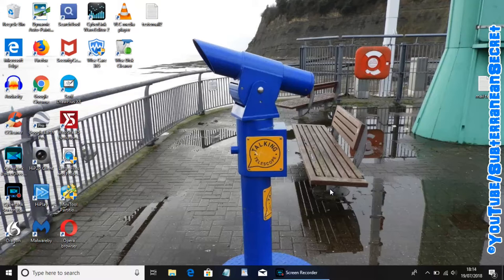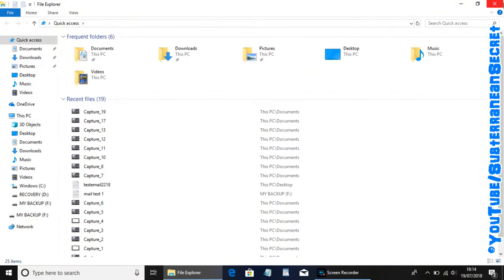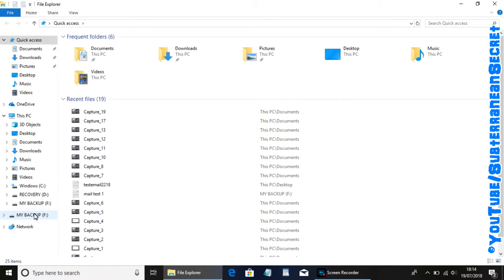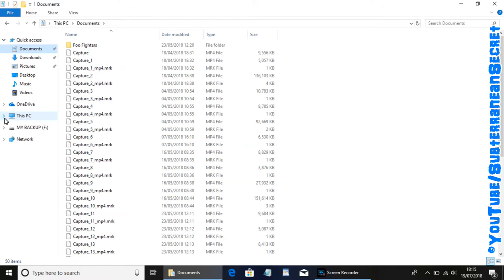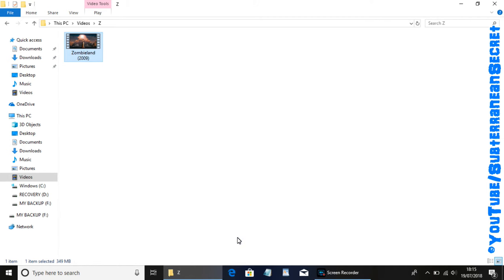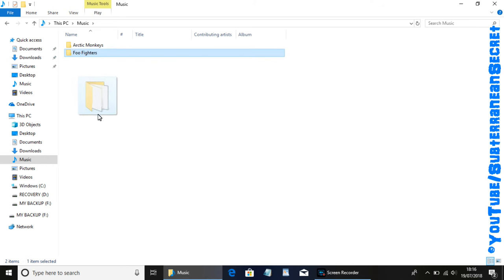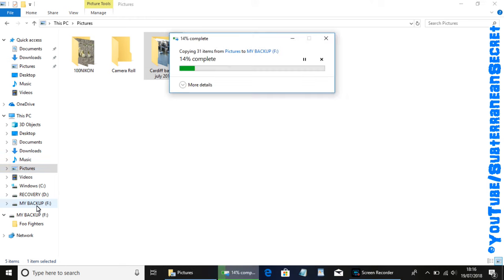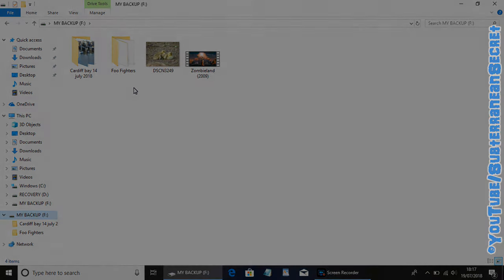How to Backup Individual Files from a Windows 10 PC to an External Hard Drive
In this video I'll show you how you can backup your important files from your Windows 10 PC to an external hard drive. An external hard drive is a small device roughly the same size as the palm of your hand and connects to your PC via a USB cable.

Transferring files from your PC to the hard drive is a fairly simple task and all you need to do is open up the File Explorer and either drag and drop the files to the desired hard drive, or right click and select the send to option.